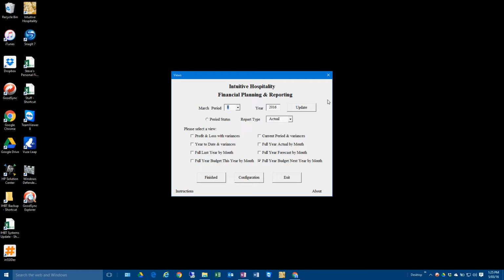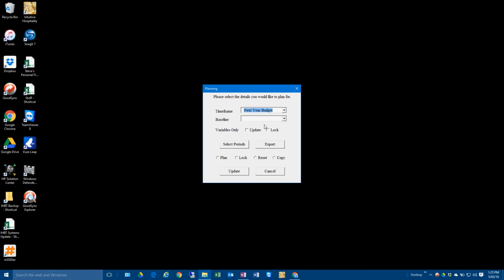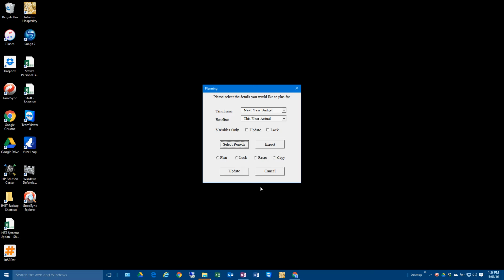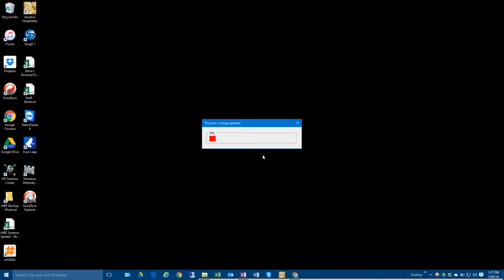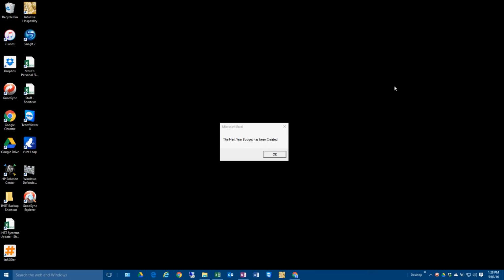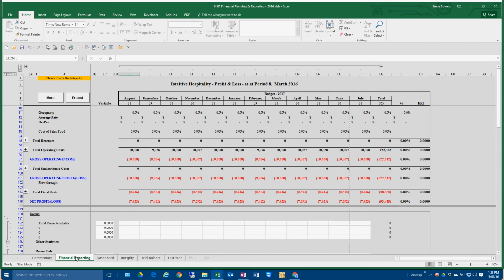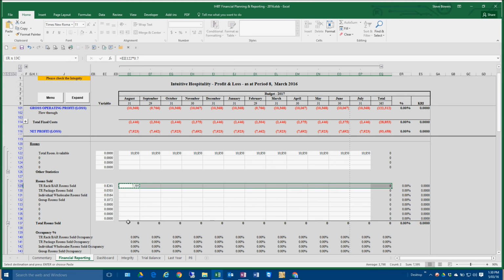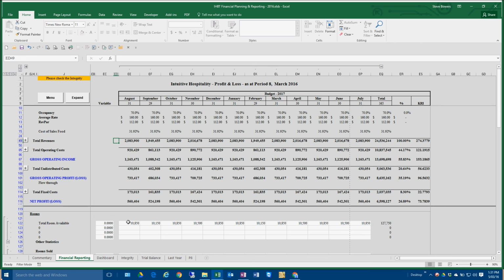Financial Planning & Reporting - Preparing a Plan